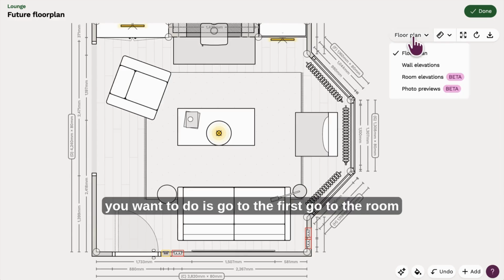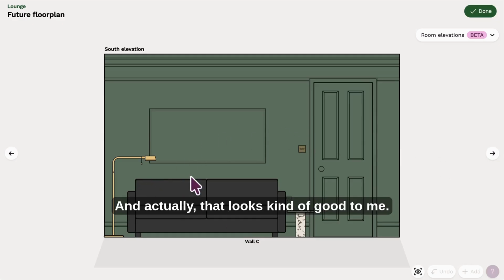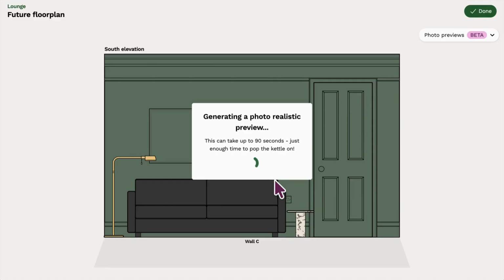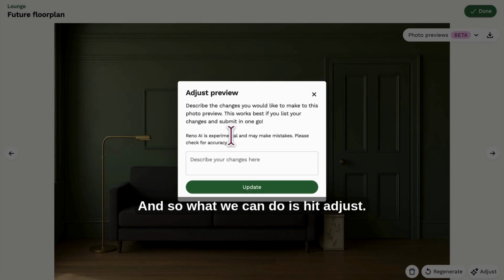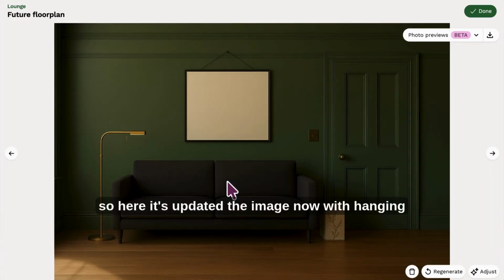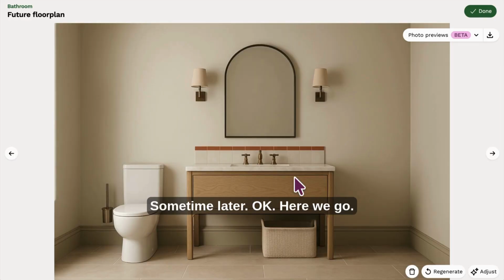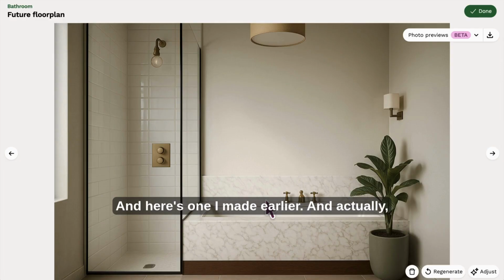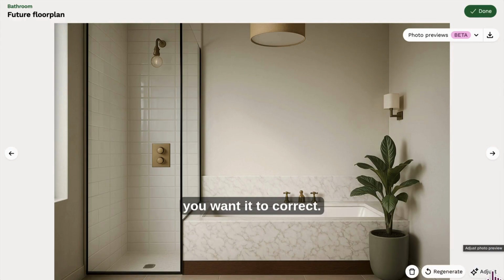How to get an AI generated photo preview on Reno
Take an elevation of your space, with as much decor and detail as you've planned, and use AI to generate a photo preview to bring it to life! AI doesn't get it right every time, but it does help to drive your decision making forward and provide a bit of inspiration from the decisions you've made.